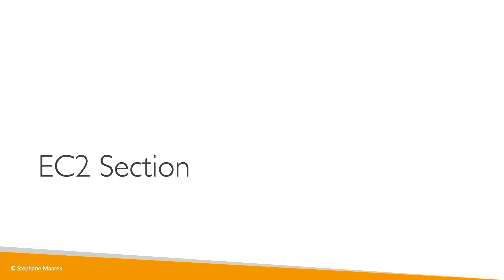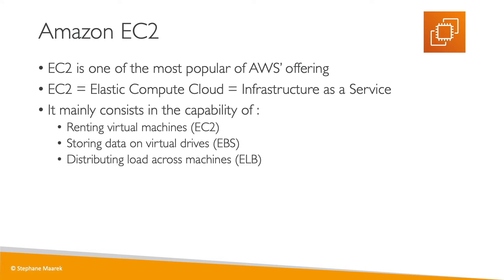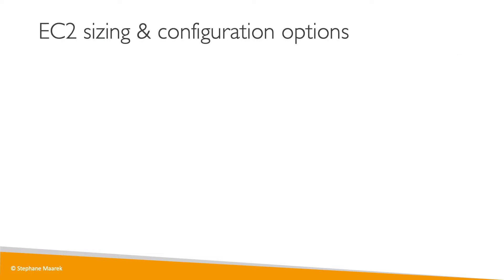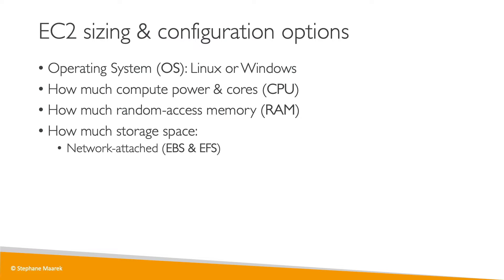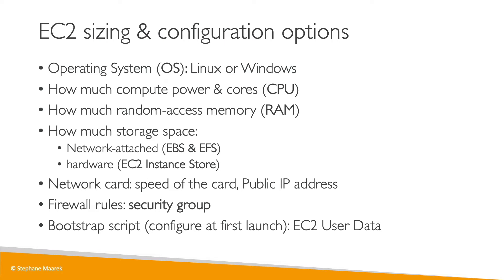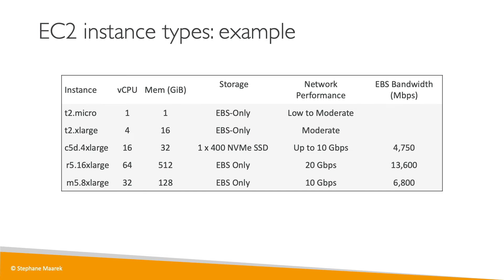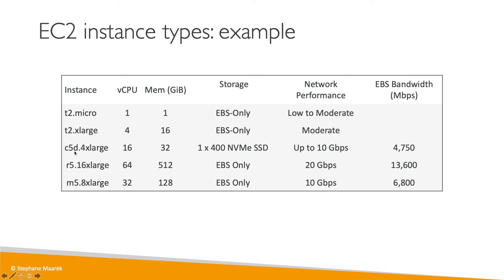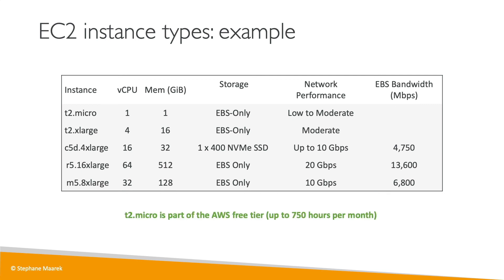Amazon EC2 Basics Introduction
Learn about the Amazon EC2 Basics, one of the fundamentals of AWS!